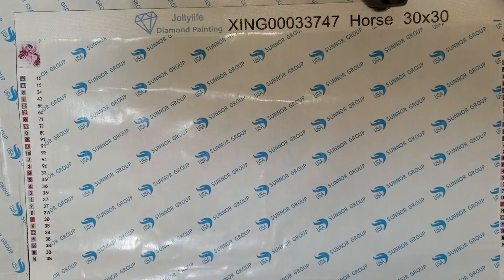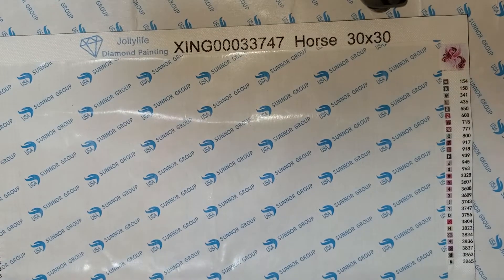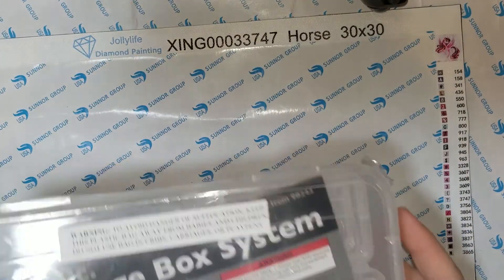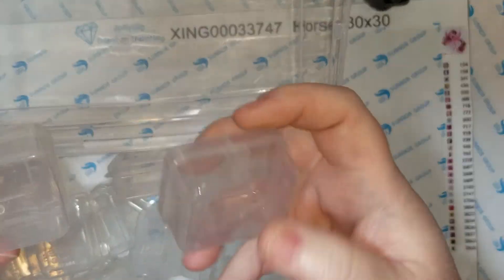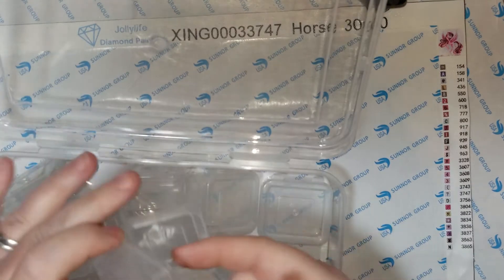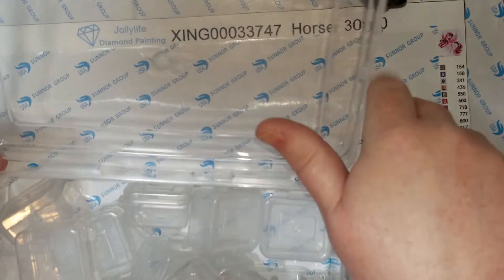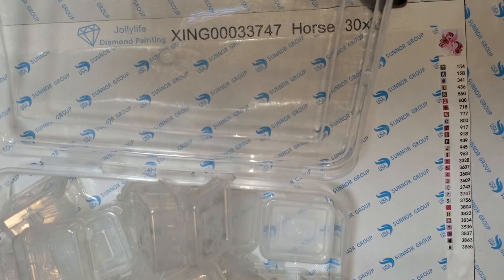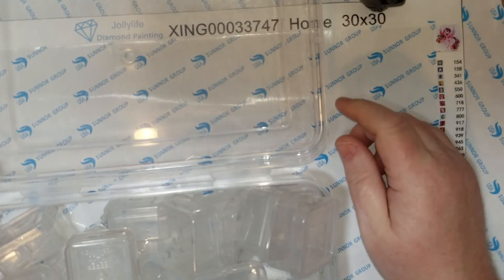Diamond Painting Product Review - Harbor Freight - Storage Box System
A quick review of what I think about this storage system for my diamonds.